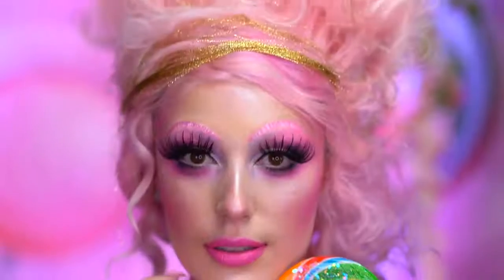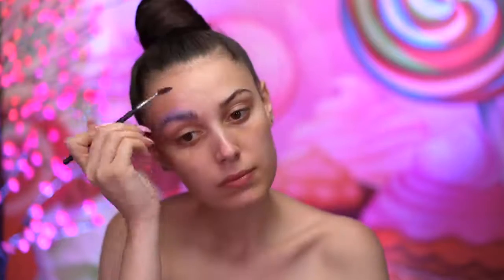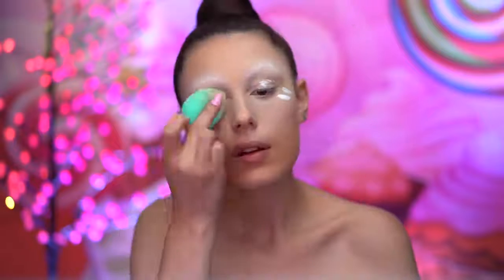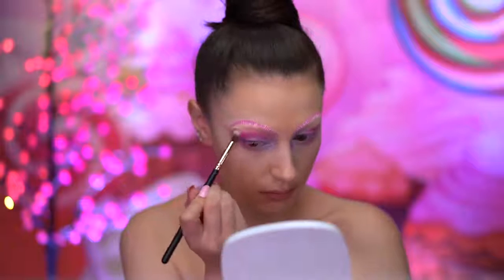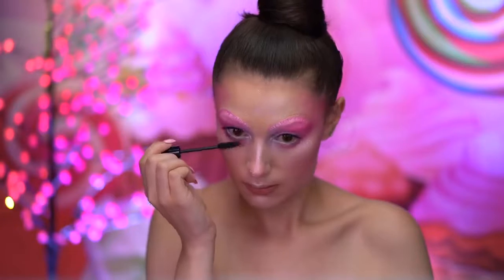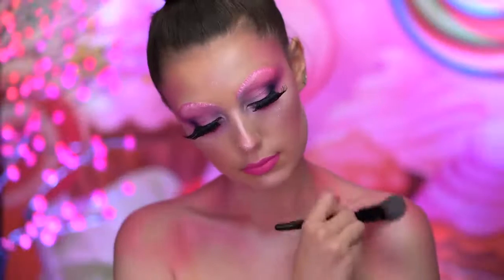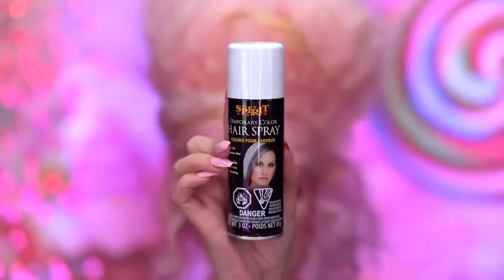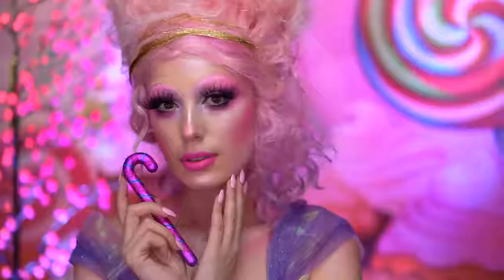SUGAR PLUM FAIRY | DISNEY'S THE NUTCRACKER AND THE FOUR REALMS | HALLOWEEN MAKEUP TUTORIAL 2020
WATCH IN HD Halloween has begun and I'm as Mad As A Hatter! Hope you enjoy the first of my tutorials ! I will have more vidoes coming your way this month in my Series BOO-Tiful Halloween. In this video I have created my rendition of the Mad Hatter, from the Epic creator Lewis Carroll and the sequel "Alice Through The Looking Glass". If you loved this look, be sure to "Thumbs up" and a comment letting me how how much you LOVED IT! I N S T A G R A M T W I T T E R  T I C -  This video is not sponsored. Public Relations and Collabs: PR Contact: Mailing Address For Business & Fan Mail Victoria Lyn Beauty 362 Gulf Breeze Parkway Suite 365 Gulf Breeze FL 32561 VLBOO tutorial victorialynbeauty lippieLyn makeup Pastlehair mermaid unicorn girl victorialyn halloween 2018 halloween costume ideas mad hatter alice through the looking glass walt disney walt disney studios